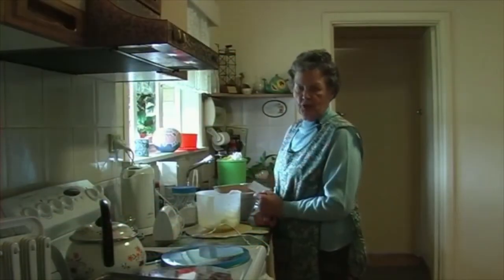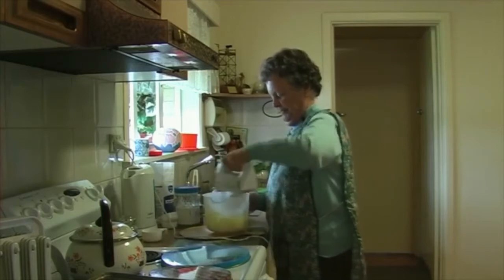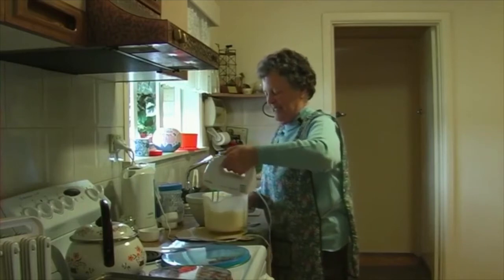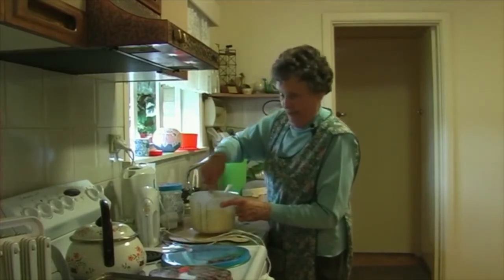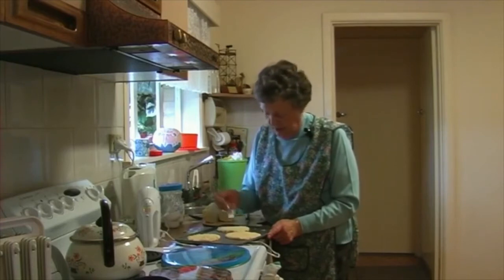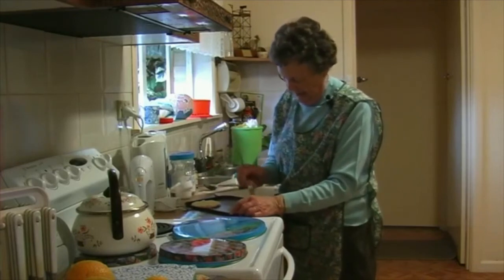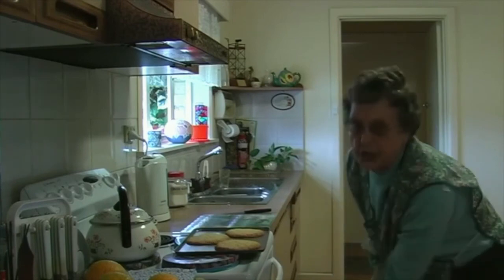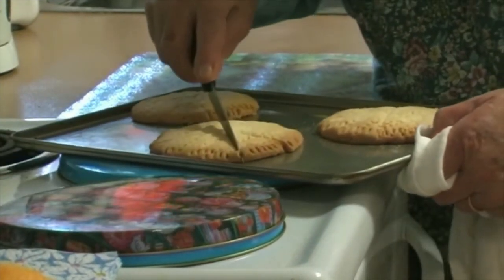Norah's shortbread - the best homemade shortbread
This was filmed in 2006 when my mum, Norah, was healthy and living an independent life. She loved baking.
I have strong memories of our house smelling of apple pies, shortbread and other treats. This video captures her making the best shortbread as well as other "home maker" tips.  I was never interested in learning how to bake but now that I am older and wiser (?) I am enjoying the opportunity of reflecting on and attempting some of the recipes.

This video is the first episode in a series called "makingitmumsway".  I have been capturing other mums demonstrating their recipes as well as passing on some valuable words of wisdom.  It has been a joy to watch, listen and learn.  I hope to gradually post all the videos and of course I am planning to make more.